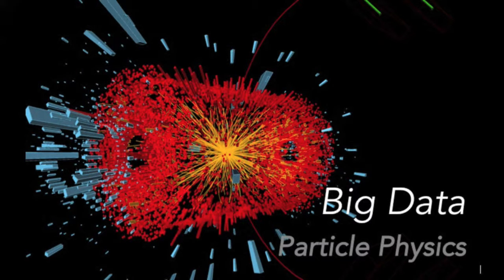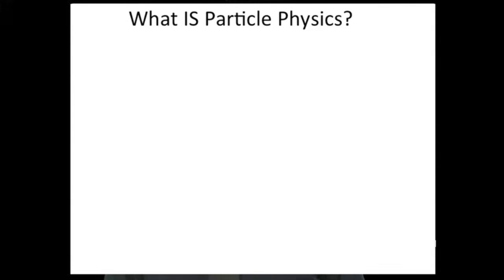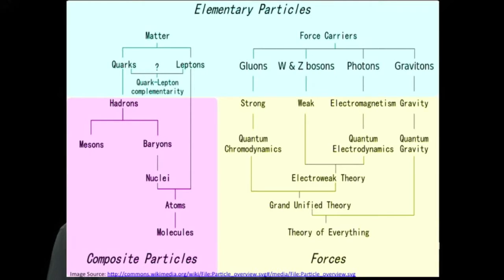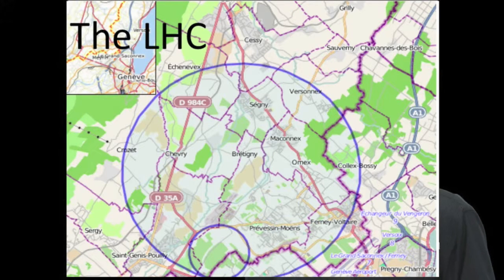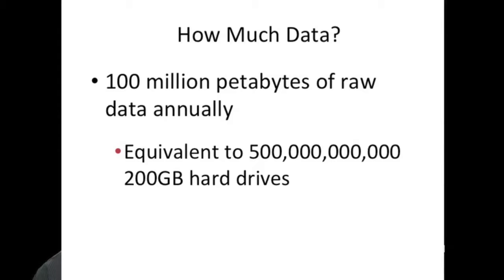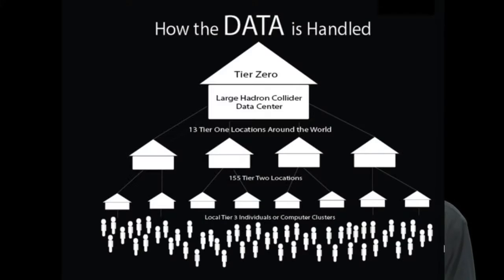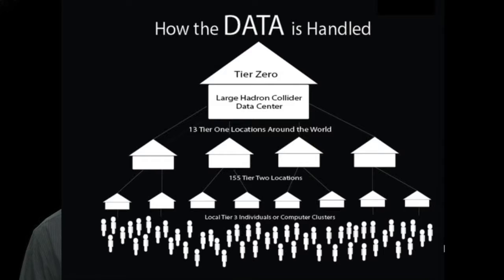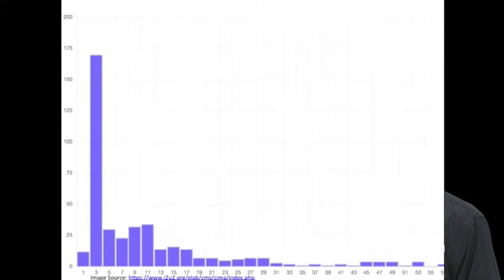Alex Big Data